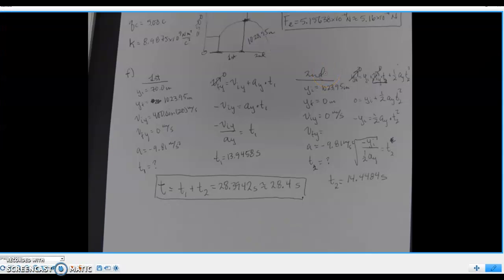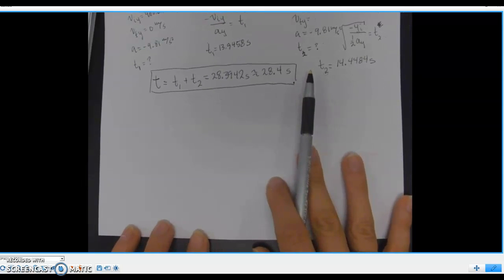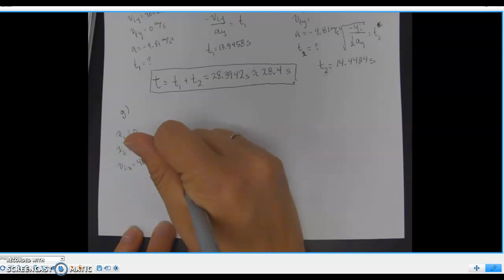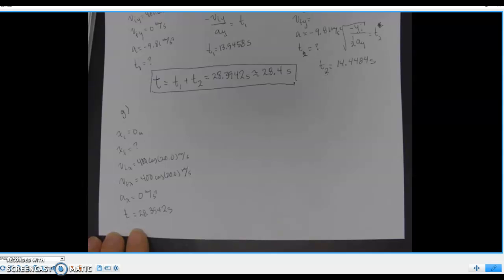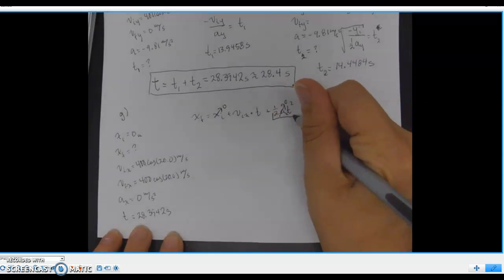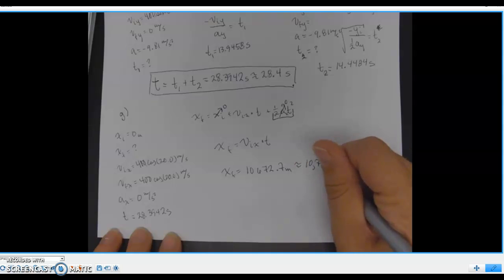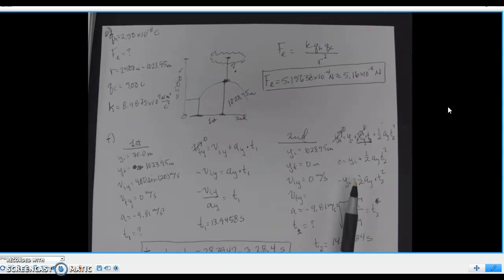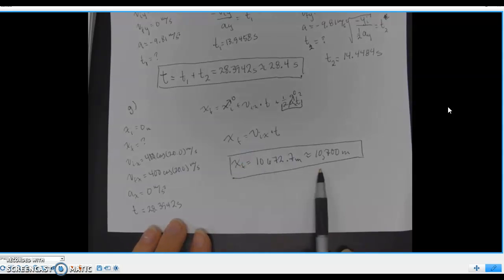Accumulative Knowledge: Part 3